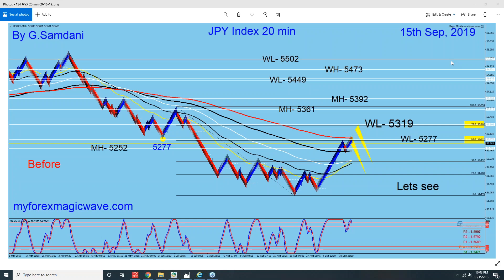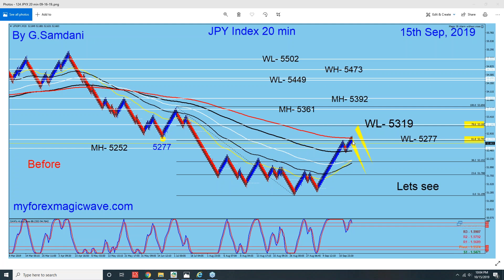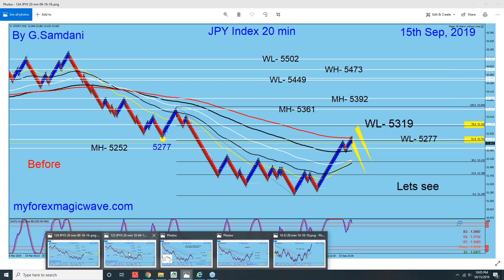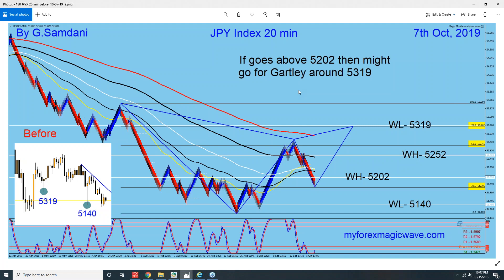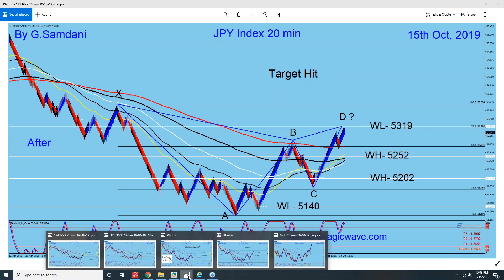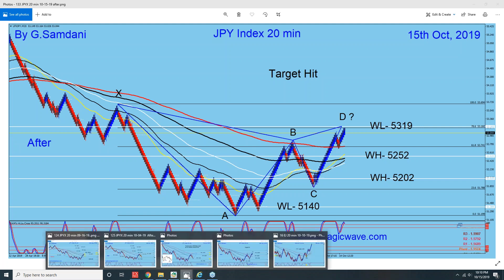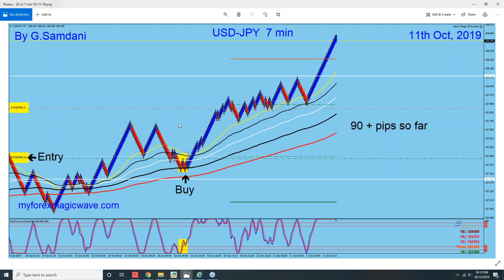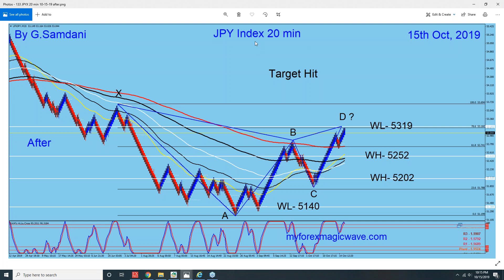How to use JPY Index to trade all JPY Pairs at the same time. 10-15-19.